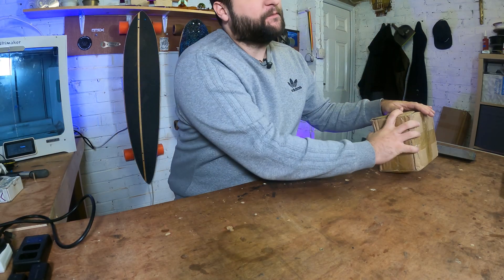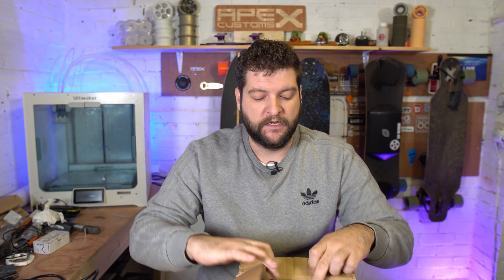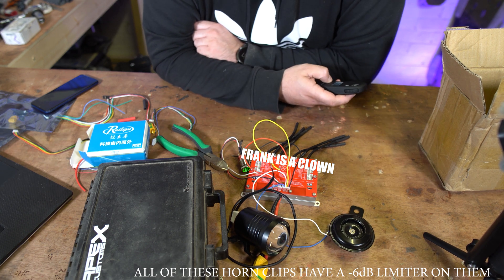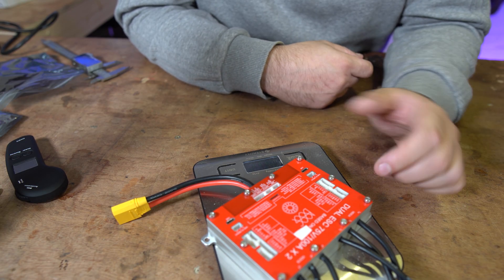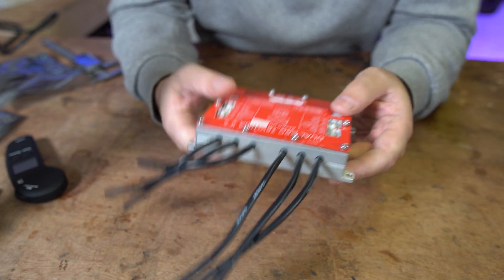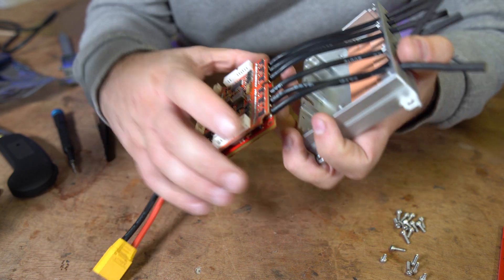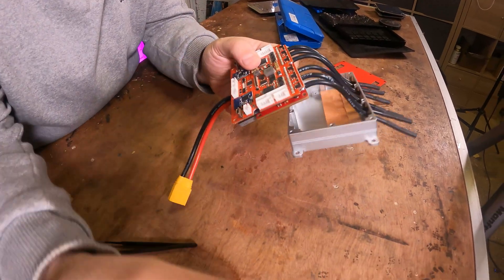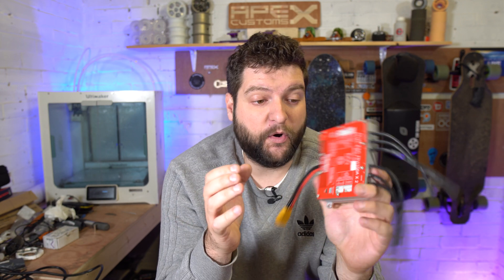Spintend Ubox Dual High Voltage ESC - Whats inside?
So then guys, whats inside this clever high voltage motor controller?

Buy your own Spintend ESC here!

$100 of Summberboard purchases with "Lee100"!

Magnetic remote charging